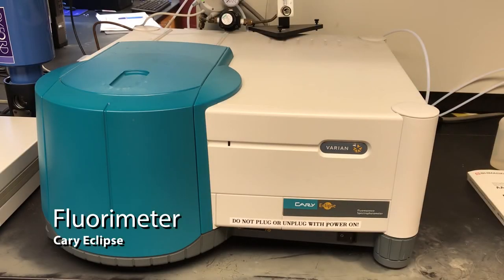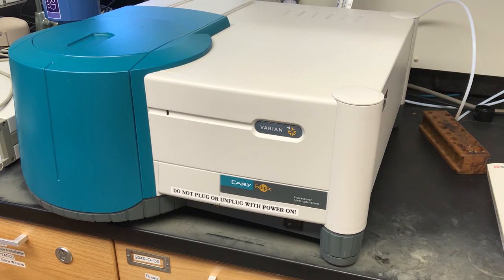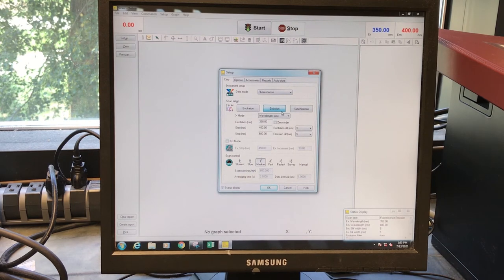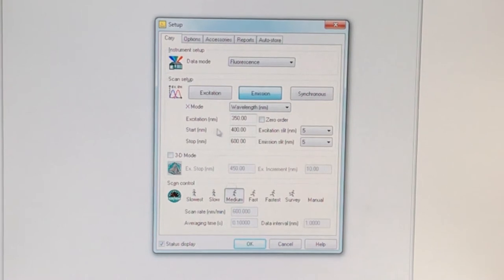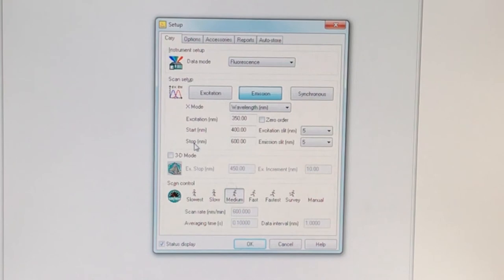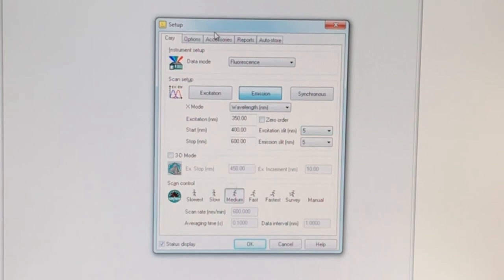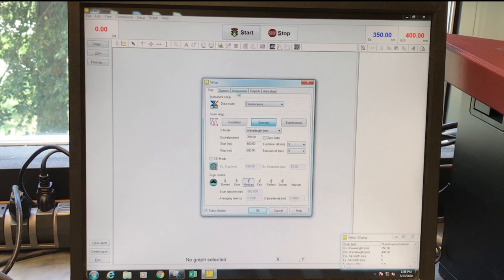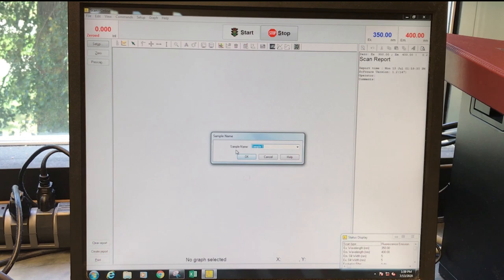Using the Cary Eclipse Fluorimeter